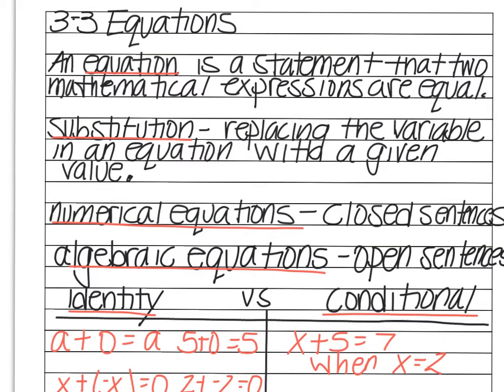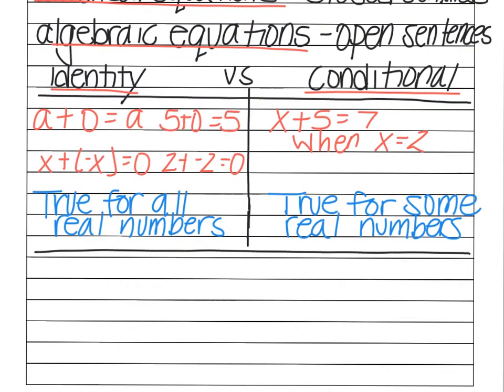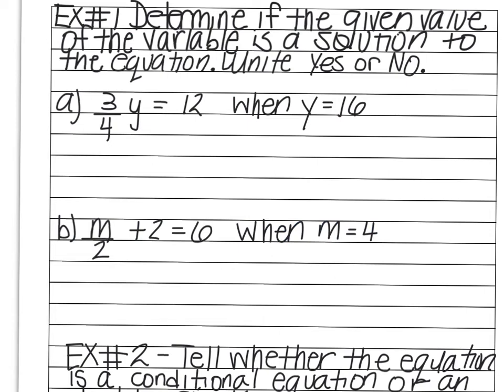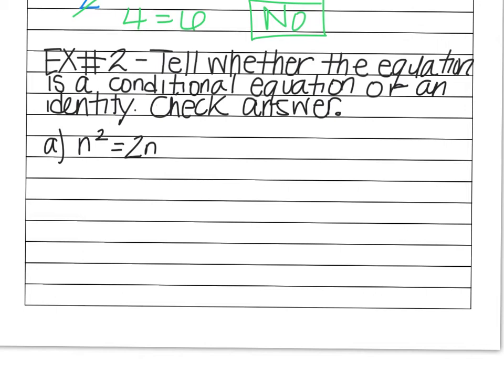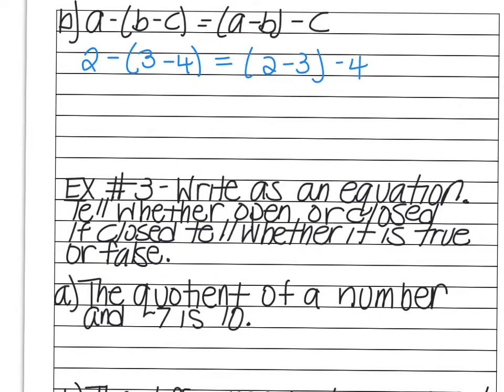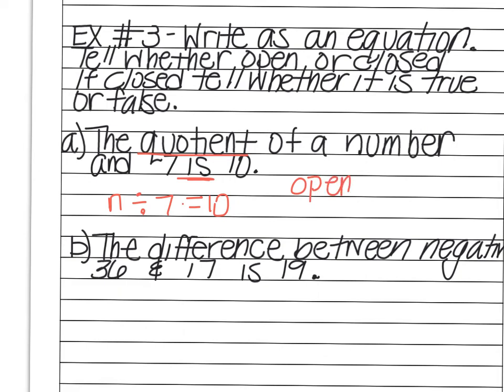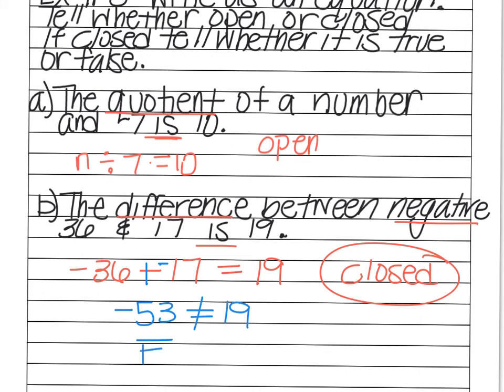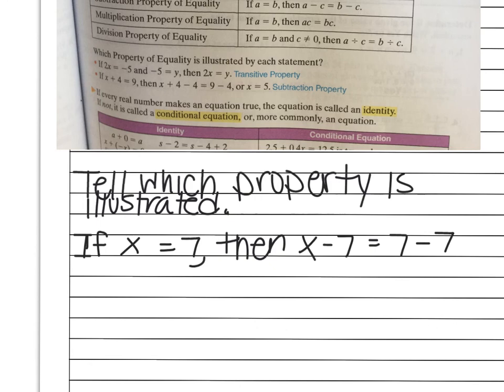3-3 Equations Video